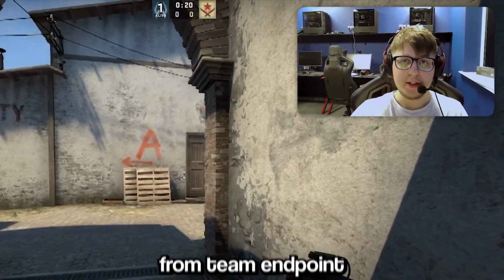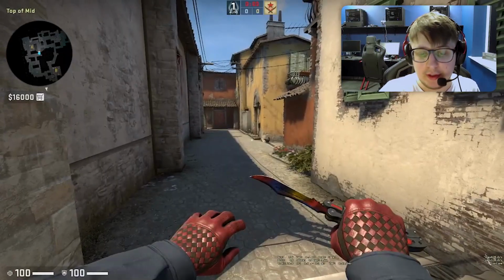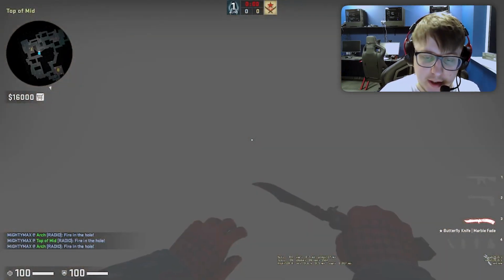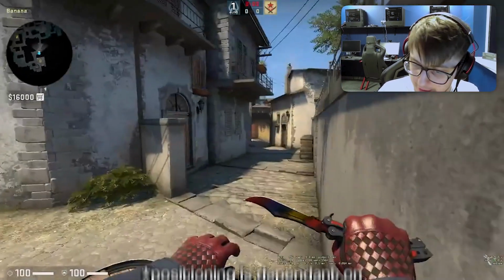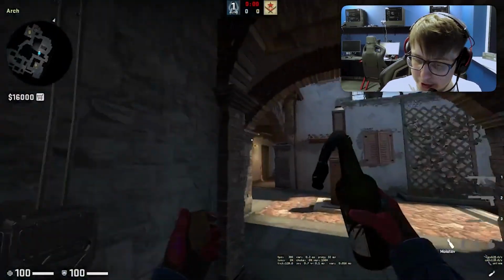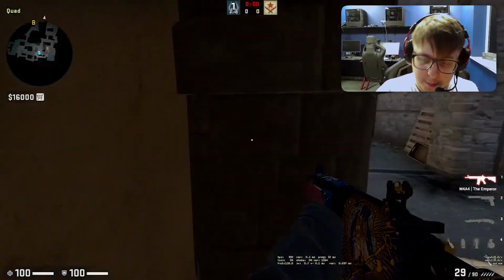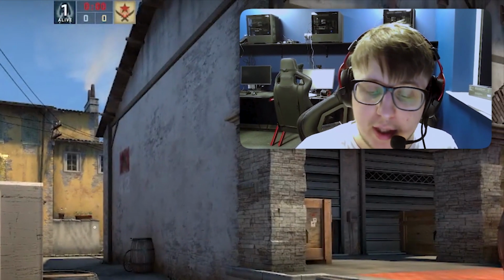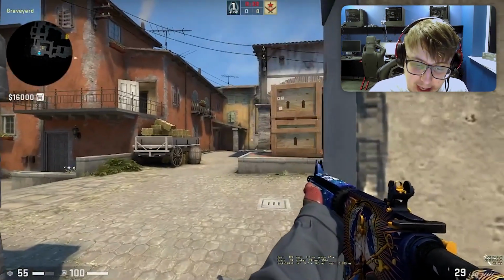The Most Important Area on Inferno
CT Side Inferno is notorious for upsets; avoid losing easy wins and learn to defend middle and A site with professional UK CSGO player MiGHTYMAX.

0:00 Intro
0:57 Know your angles
1:41 Actively defending Middle
3:39 Long defense
6:01 Long control
6:48 Playing Middle from Short’
8:20 Finding info on Middle
9:47 Defending Heavy A Pushes
11:40 Retaking A